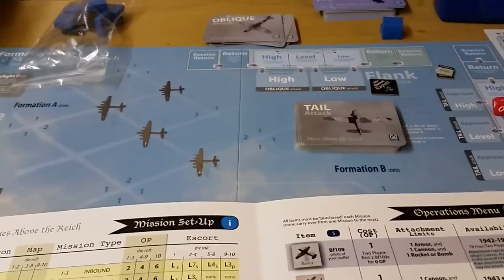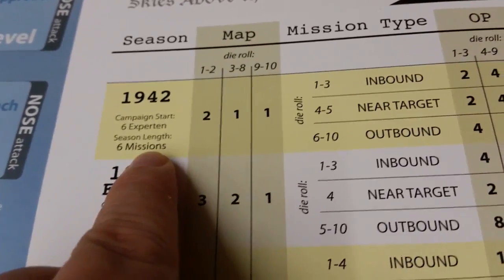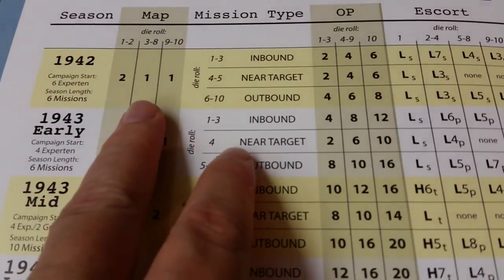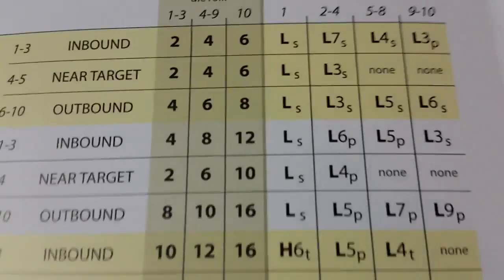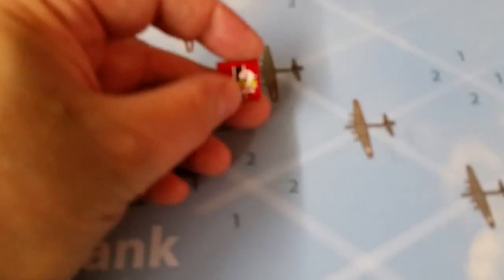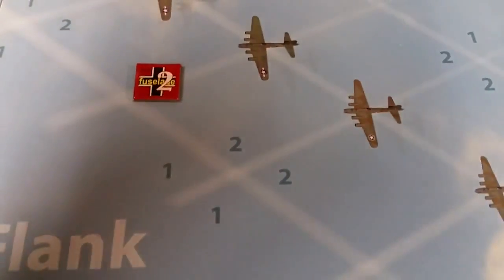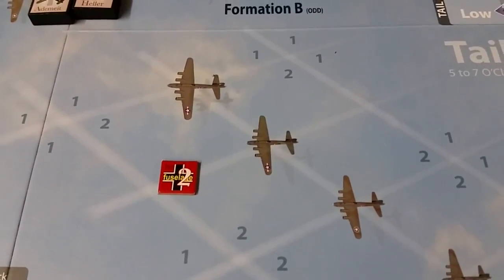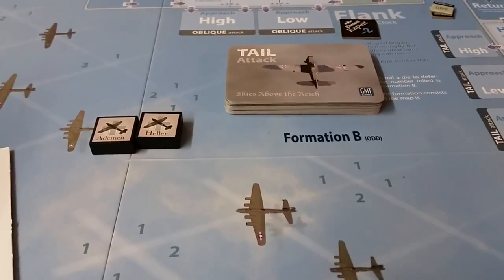Skies Above The Reich Post Game Discussion and Taking it's Learning Challenge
Blastpop discusses his first scenario completed and takes the Skies Above The Reich learning challenge. Be sure to press the "Bell" button to be informed of future Blastpop videos.